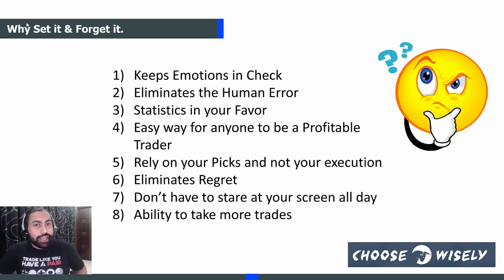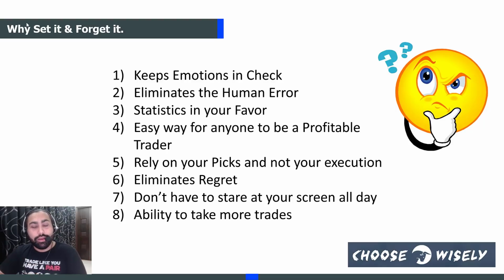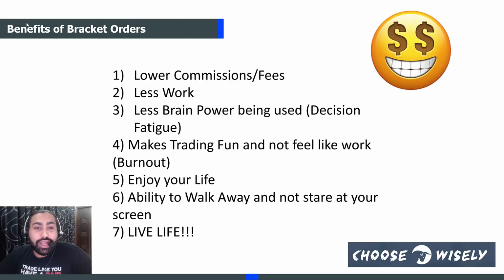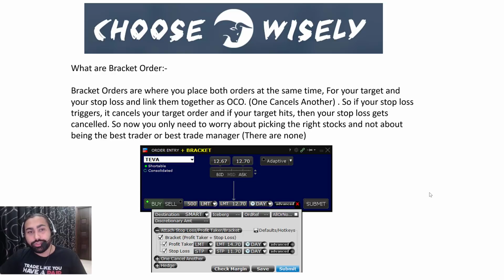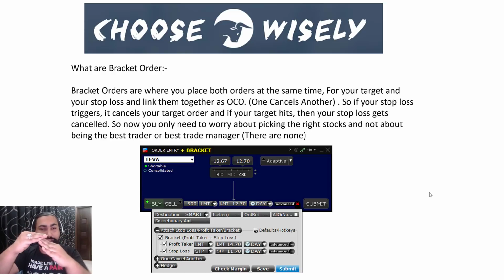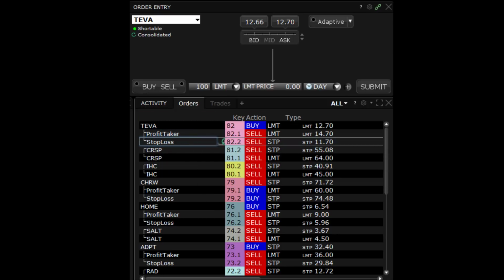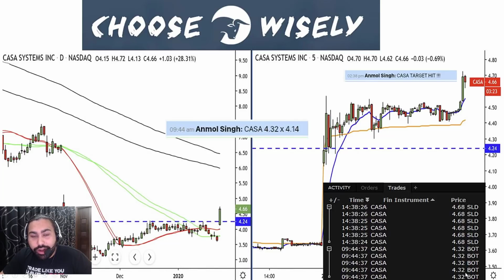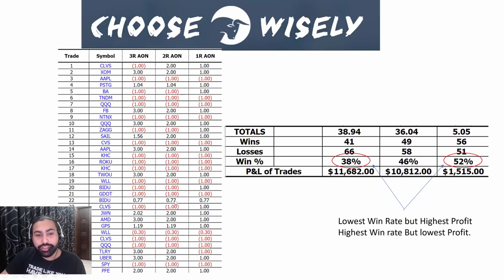Passive Day Trading For Profits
Here is a LIVE Trading Video on How i Trade Using Bracket Orders on the Interactive Brokers Platform, Watch

In This Video I talk about How To Day Trade Using Bracket orders and how it can help you get closer to your goal of being a profitable Trader. Day Trading using Bracket Orders